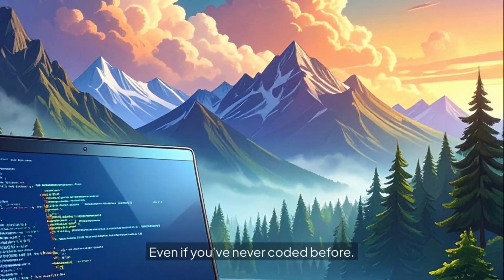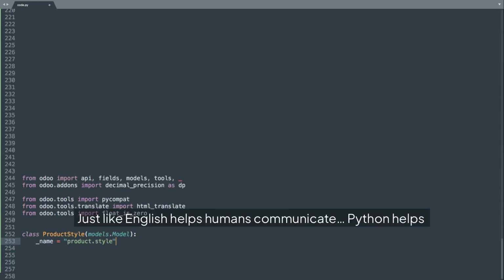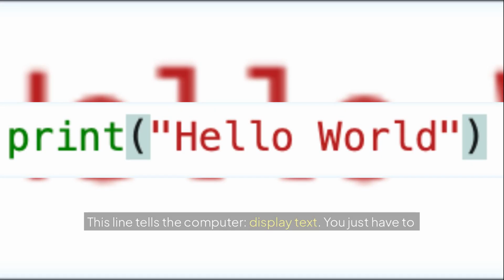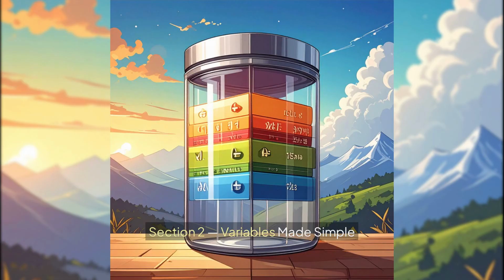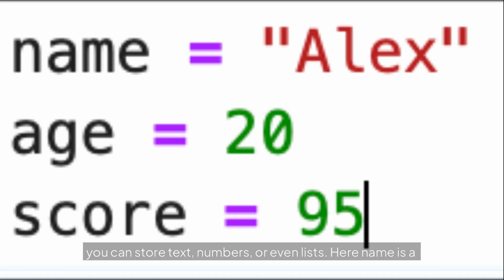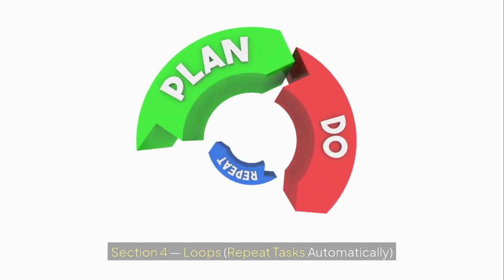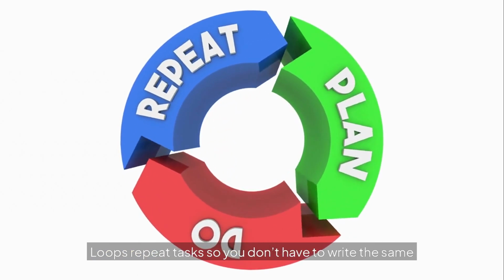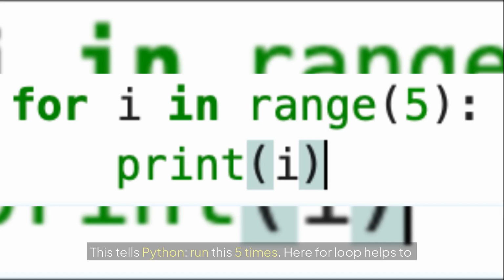Python Tutorial for Absolute Beginners (No Experience Needed)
Want to learn Python but don’t know where to start?
This beginner-friendly tutorial teaches Python from scratch using simple explanations and visual examples.

In this video you’ll learn:
✔ Variables
✔ Conditions
✔ Loops
✔ Functions
✔ Real program logic

Python is used in AI, automation, data science, web development, and more — making it one of the best languages to learn today.